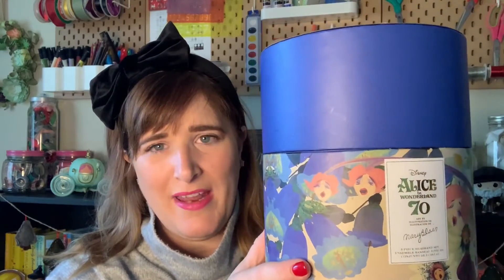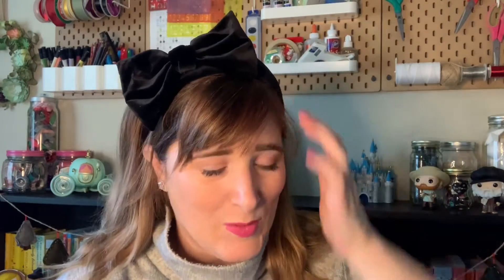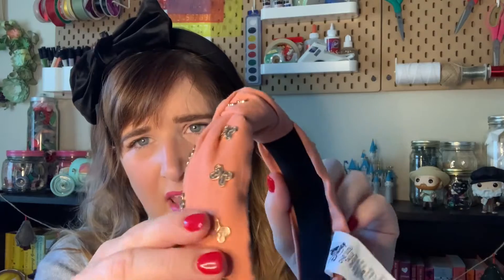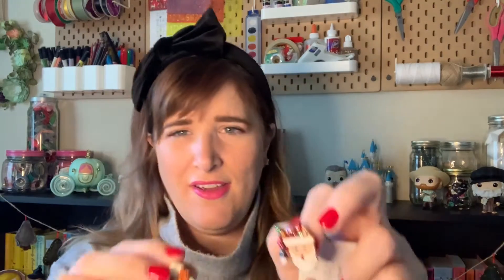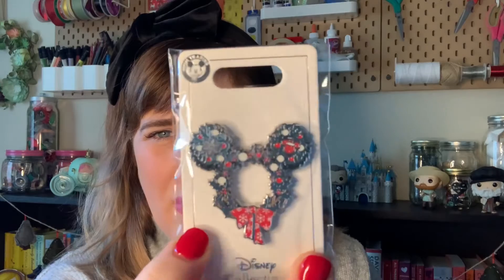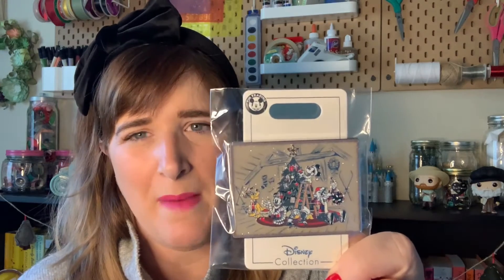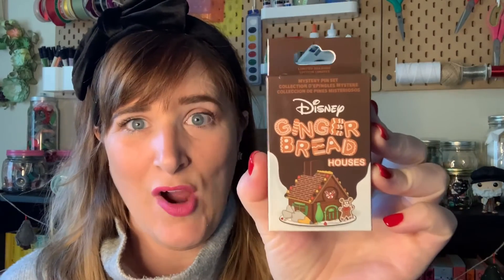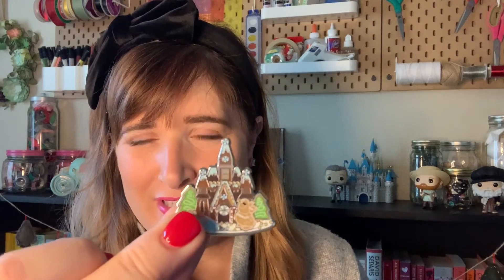November Favorites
Hi, Meredith here! This is a video of all my favorite things for the month of November 2021!